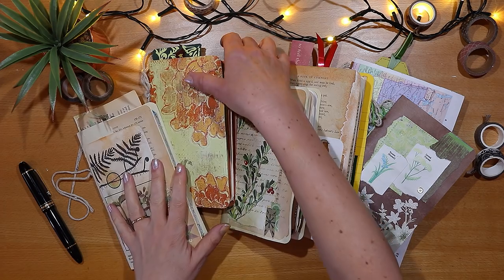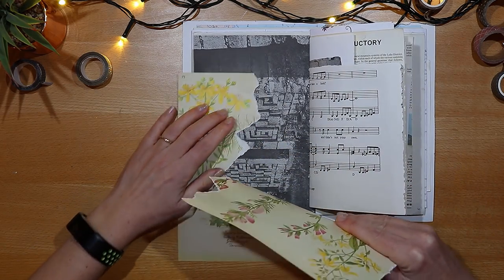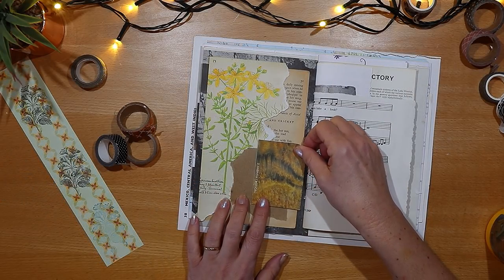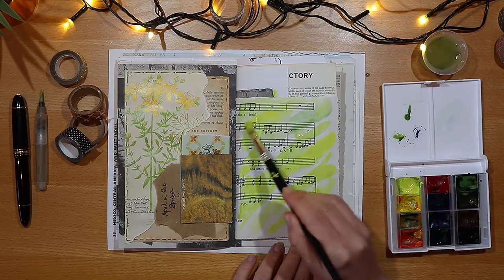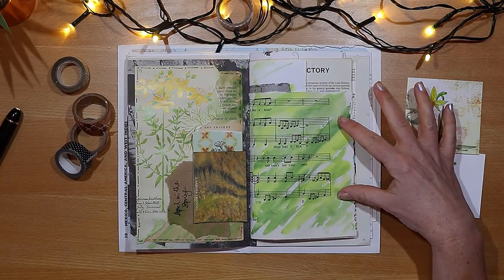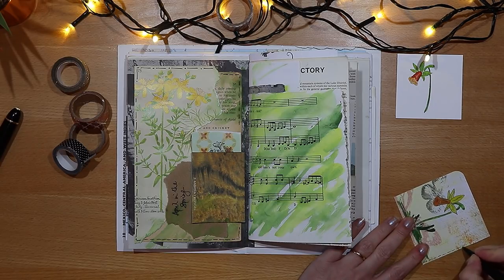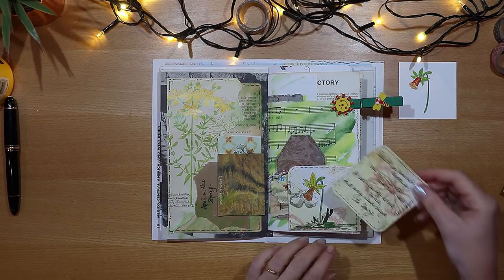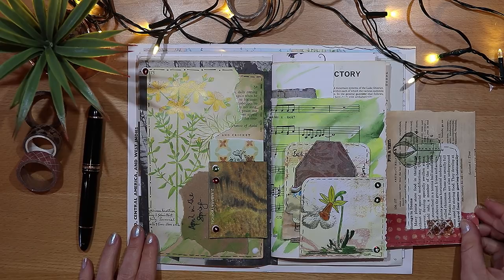Junk Journal Page For Beginners | Step By Step Process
Junk Journal Page For Beginners | Step By Step Process - In this video I fill a journal page with A Spring theme, using botanical journal supplies as well as some handmade ones. Lots of tips and ideas for beginners. I hope it provides inspiration and motivation for your creative journaling process, for your junk journaling and art journal projects.

and see

The doodle book that I use is called Botanical Line Drawing, by Peggy Dean.

See you soon! Hugs, Joie